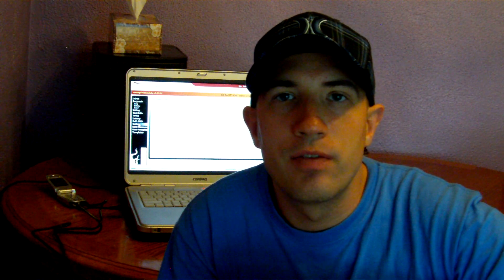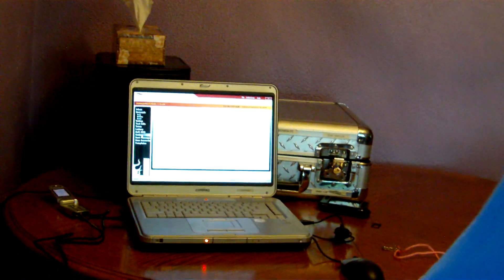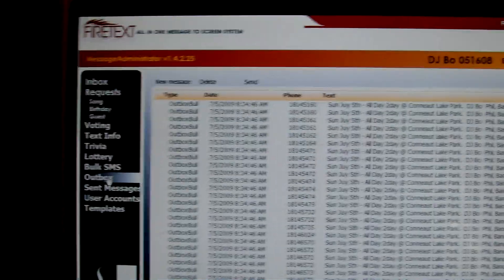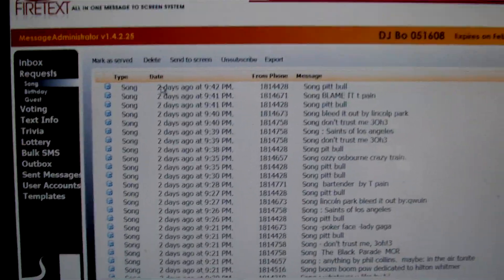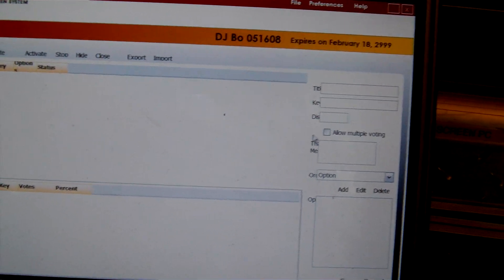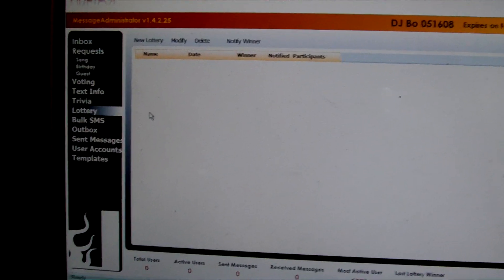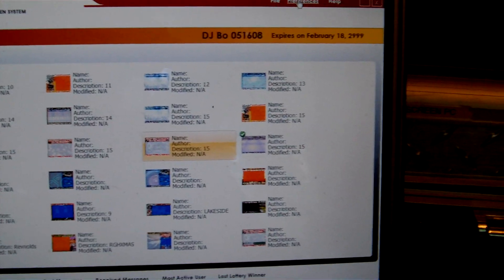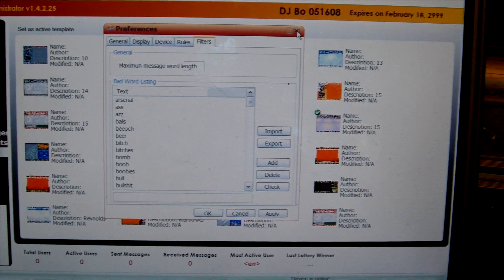Texting Software, Text Advertising, Text Blast Software, & More!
Leave your questions, & comments below.  I will try to answer them as soon as I can.  ~DJ Bo~